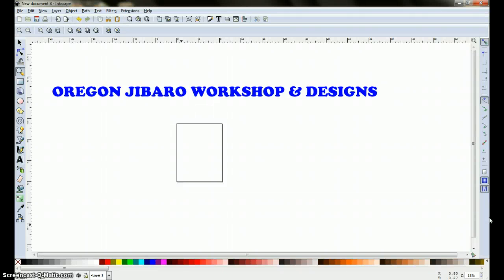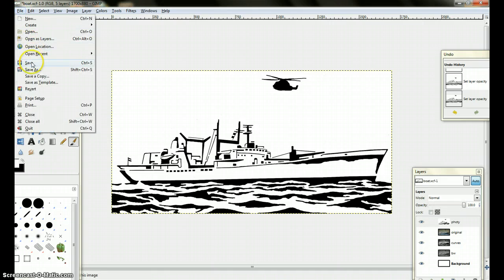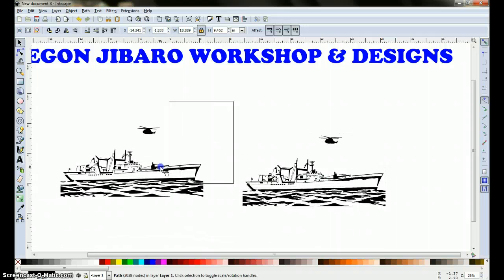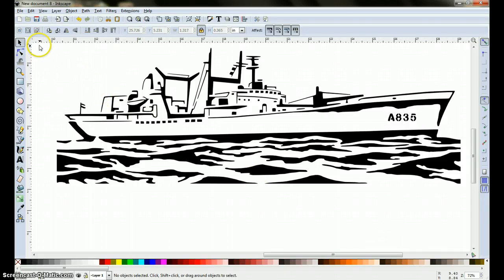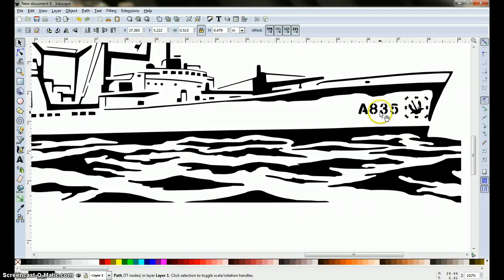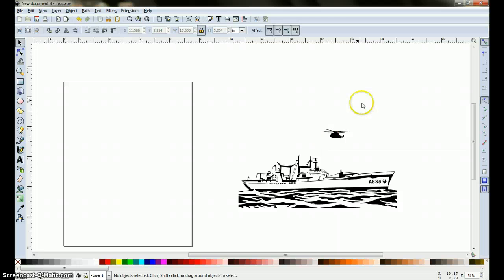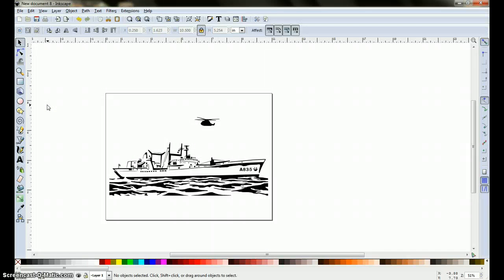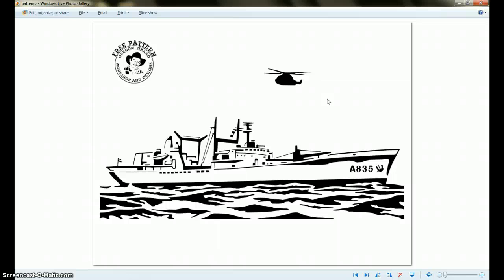Working with Gimp and Inkscape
In this first tutorial I illustrate the steps I take in converting a Gimp image into a jpg and import it to Inkscape to clean it up and add lettering or any other graphic to finish the pattern.